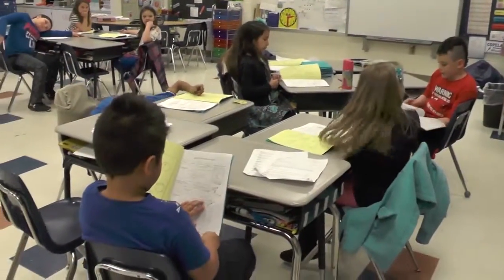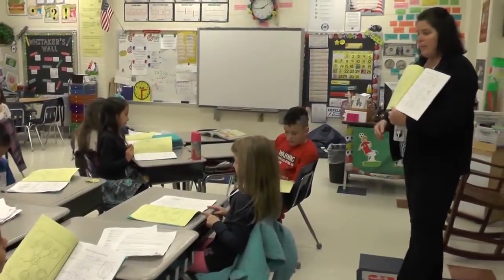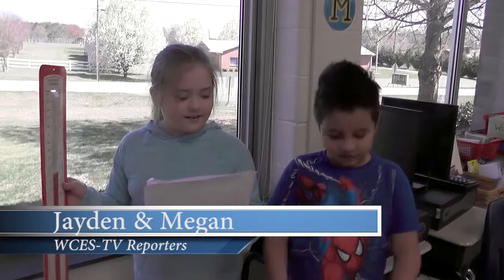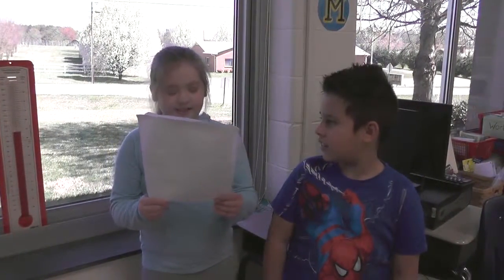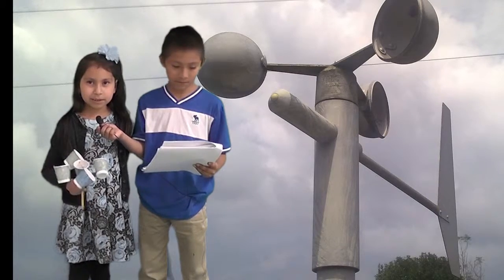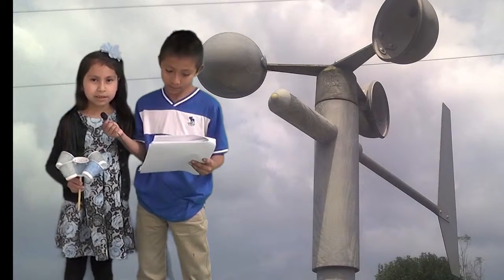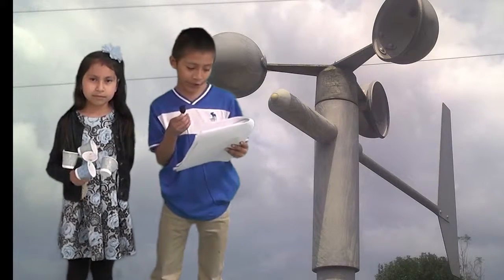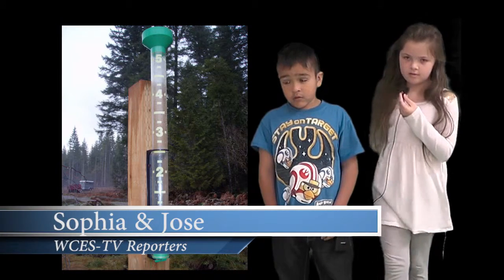Copeland Elementary School - Mrs. Whitaker's 2nd Grade Class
Copeland Elementary 2nd graders and the SCS Digital Media Academy students collaborated on a multimedia project as part of the 2nd grade unit on weather and meteorologist's tools.